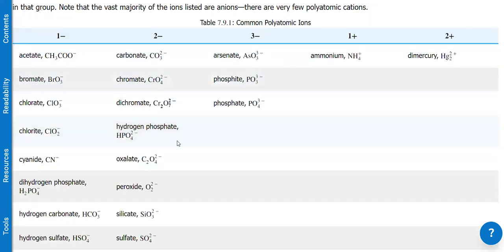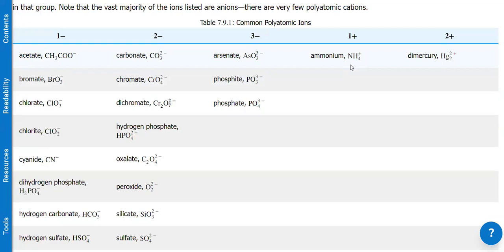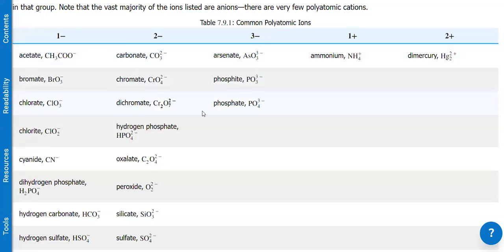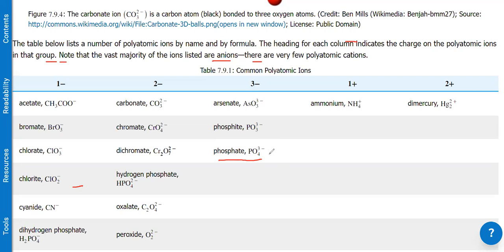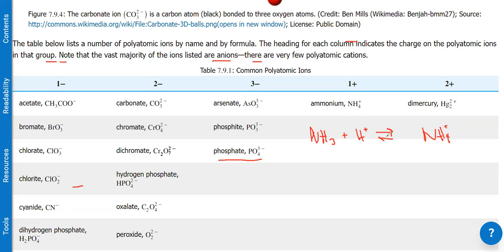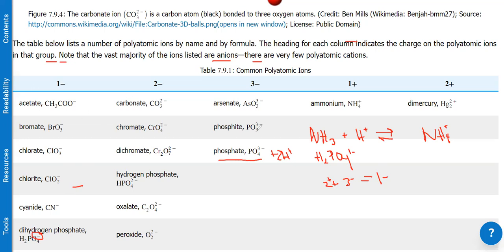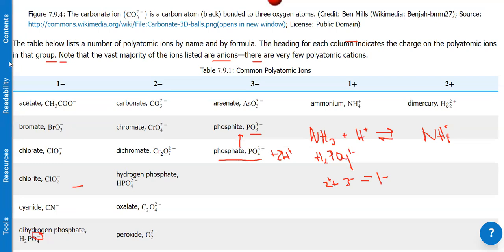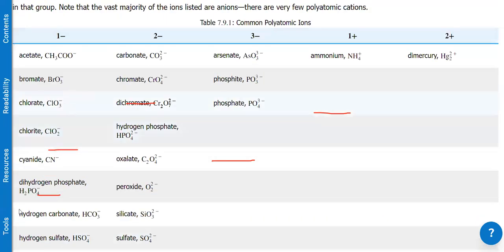110 Ch2-2 polyatomic ions